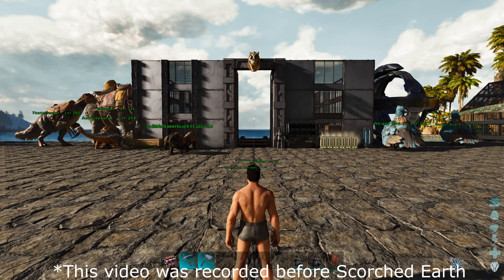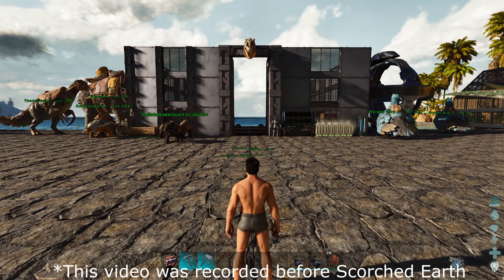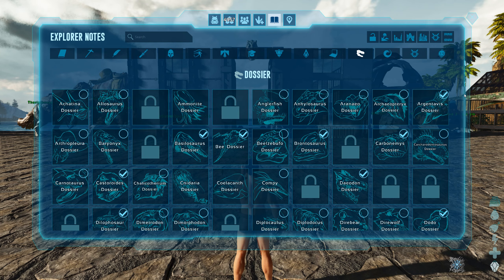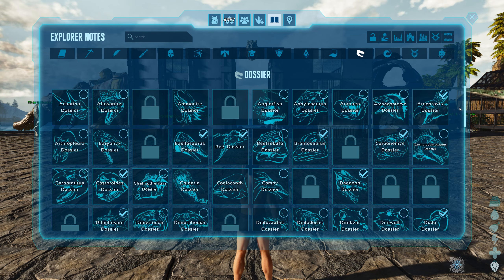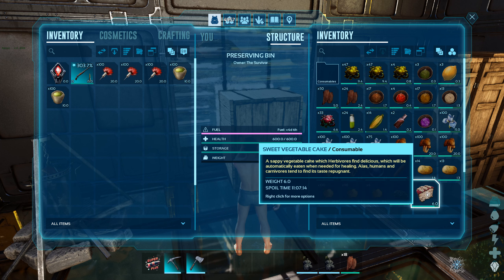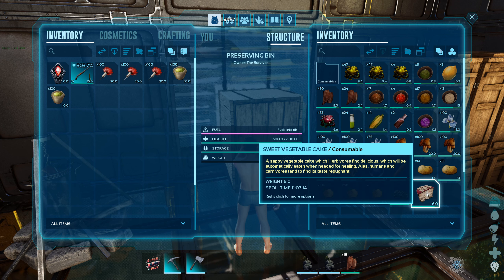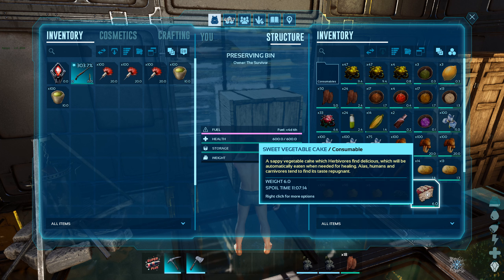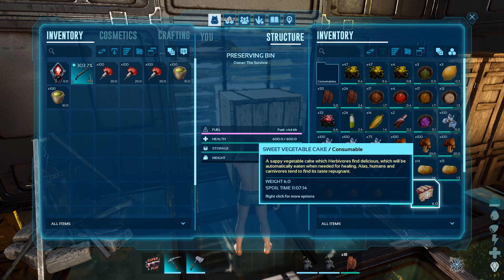TAMING THE ACHATINA - ARK: SA - TAMING THEM ALL - Part 1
TAMING ALL THE CREATURES!

Mods I use:
Super Spyglass Plus
Crafting Skill Potion
Improved Egg Incubator
Dino+ (Nanny, Hatchery)

ARK: Survival Ascended is an action-adventure survival video game that combines elements of crafting, exploration, and dinosaur-themed adventure. Players find themselves stranded on a mysterious island inhabited by prehistoric creatures and must struggle to survive while taming and utilizing these creatures for various purposes.

Key features of the game include:

Survival: Players must contend with hunger, thirst, and exposure while also avoiding or battling hostile creatures and other players in a persistent online world.

Taming Dinosaurs: One of the game's unique aspects is the ability to tame and ride a wide variety of dinosaurs and other prehistoric creatures, each with its own strengths and abilities.

Crafting and Building: Players can gather resources, craft items, and build structures to create a base for protection and resource storage.

Online Multiplayer: The game supports online multiplayer, allowing players to form tribes, trade, or engage in player-versus-player (PvP) battles.

Exploration: The game world is vast and diverse, featuring various environments, biomes, and underground caves, encouraging exploration and discovery.

Survival Challenges: As players progress, they must deal with increasingly challenging environmental conditions and creatures, including powerful boss monsters.

Story Elements: The game also includes elements of an enigmatic backstory, with players unraveling the mysteries of the island and its origins.

ARK: Survival Ascended is known for its immersive open-world experience and the thrill of taming and riding dinosaurs. It offers both a single-player experience and various multiplayer modes, making it a popular choice for those who enjoy survival games with a unique prehistoric twist.